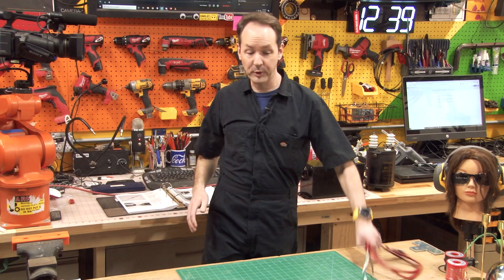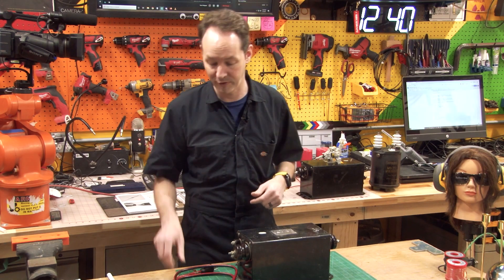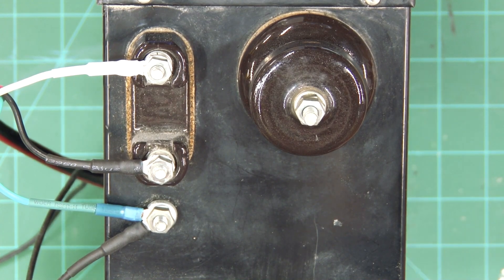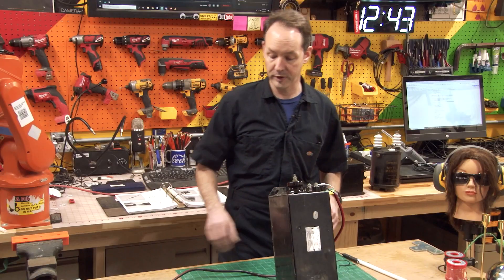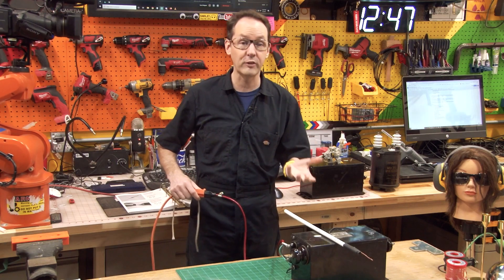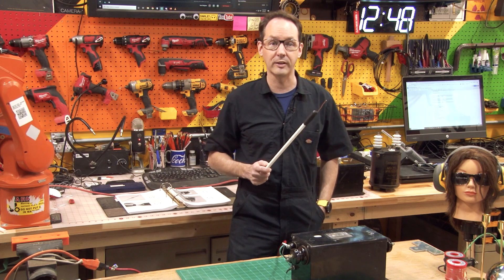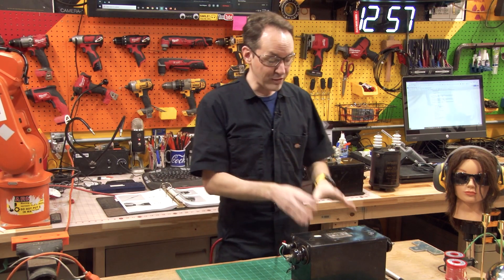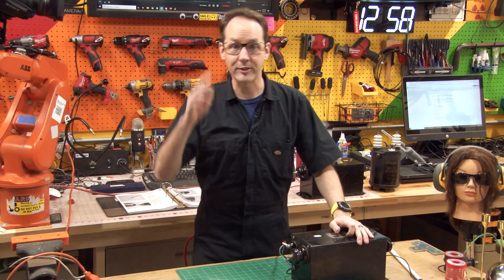High Voltage Episode 8 How To Test Your Neon Sign Transformer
The Best Safety Glasses I've Ever Used